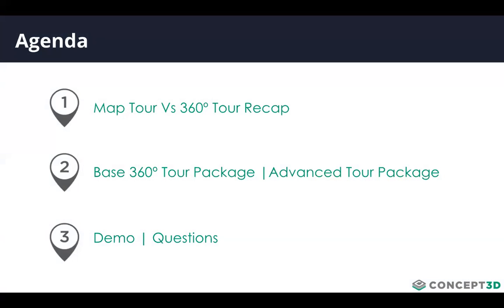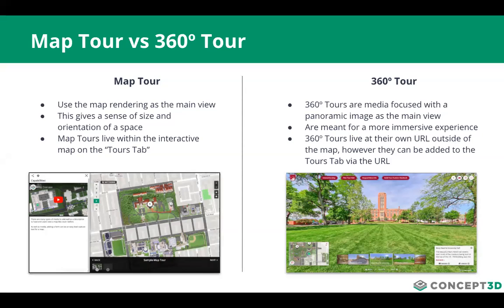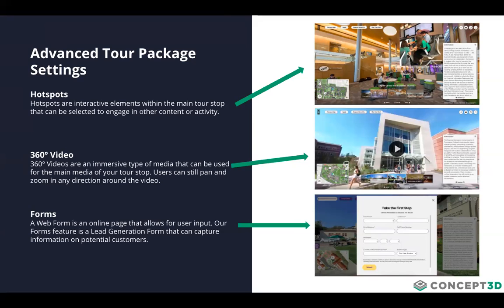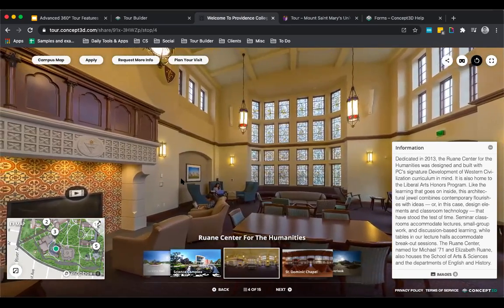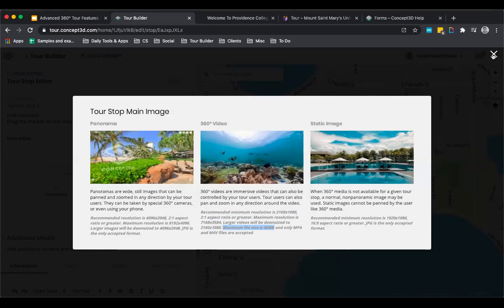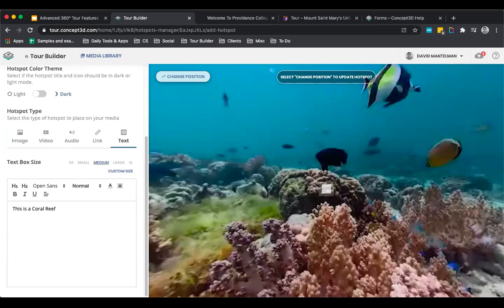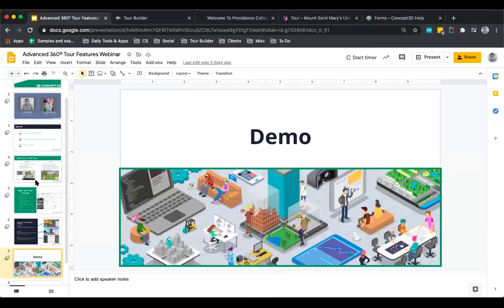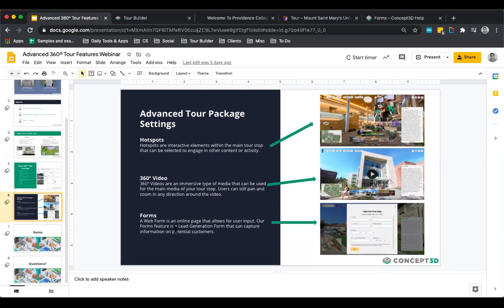Advance 360° Tour Features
Webinar recording overviewing the Advanced features of the 360° Tour